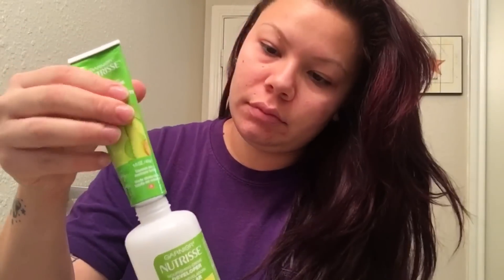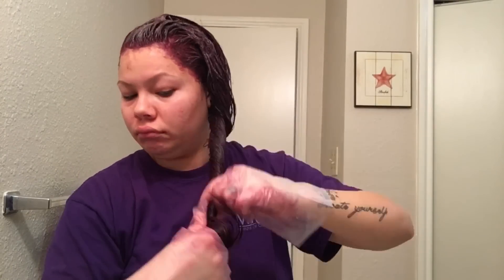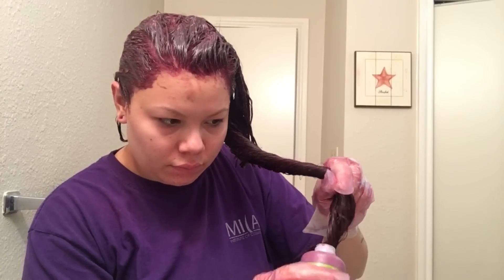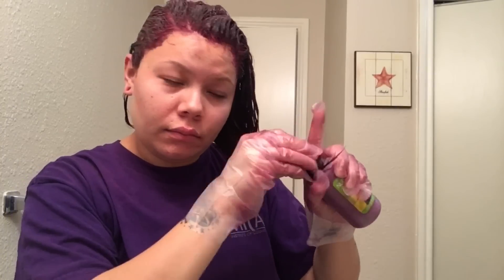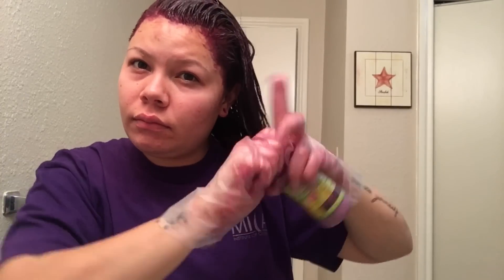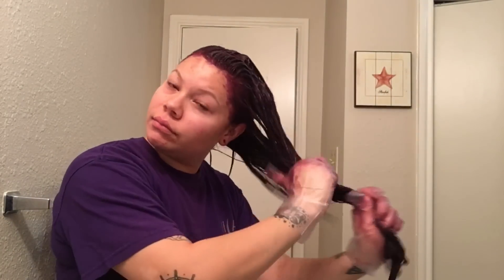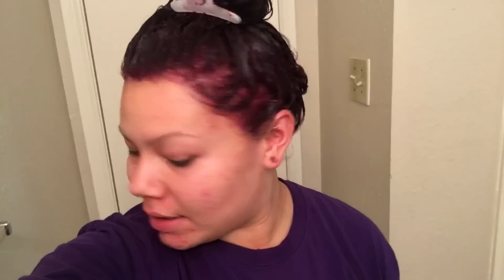Garnier Nutrisse Ultra Color Hair Dye REVIEW | Dark Intense Burgundy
Hey BroChikas! I'm testing out a new box dye today and reviewing it for you guys! I really appreciate you guys💕

| When I'm not on YouTube, I'm always on Instagram: a.kristian.way.of.life OR SnapChat: kriseking  Come say Hi!! 👋🏼 |